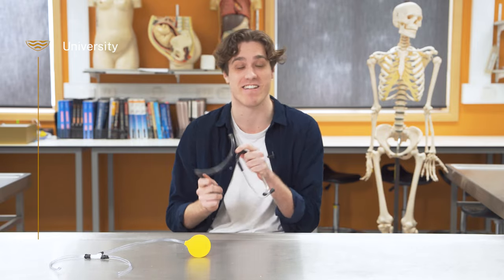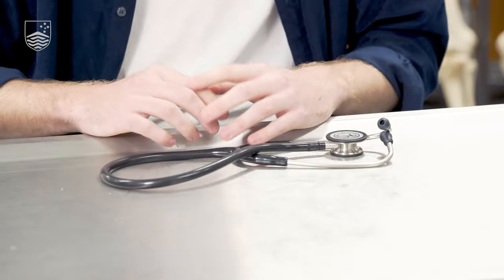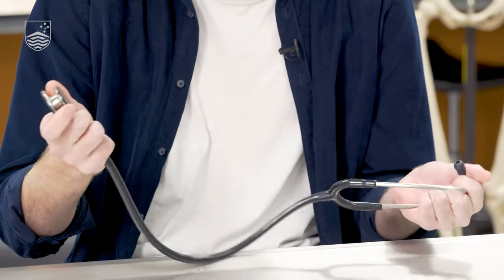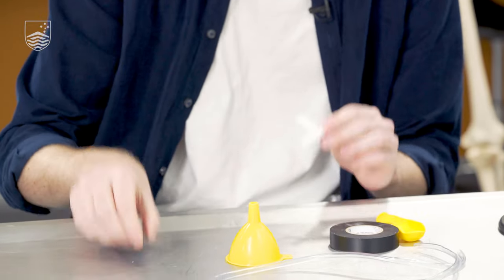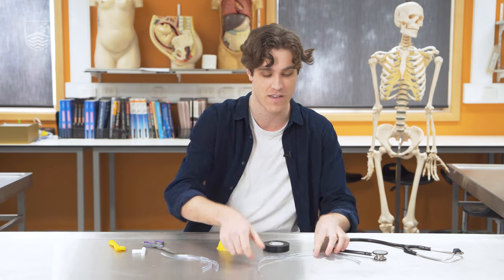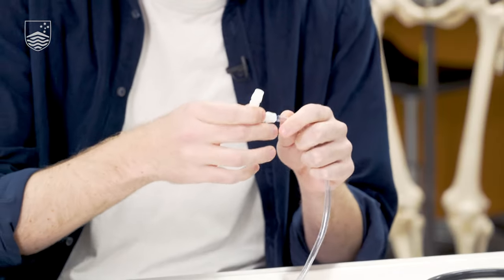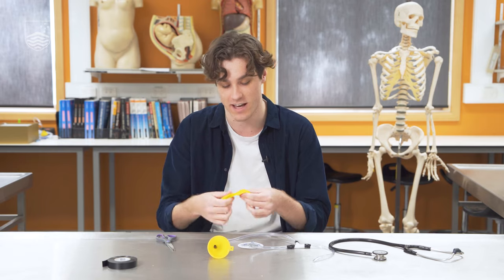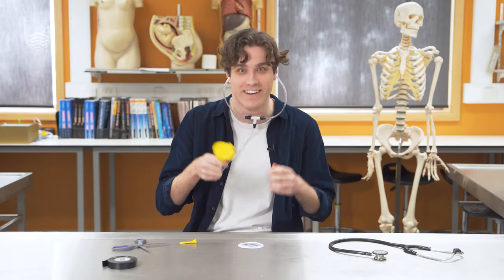How to make a stethoscope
ANU Student Henry Cameron shows you how to make a stethoscope from a few simple household items.